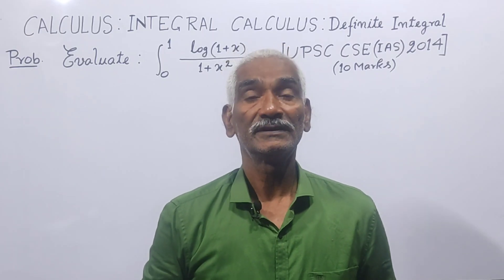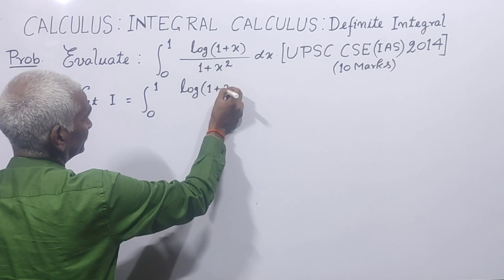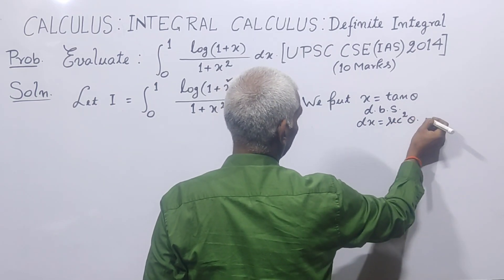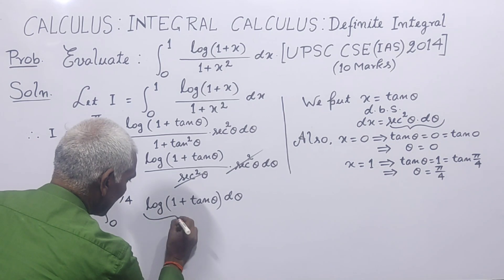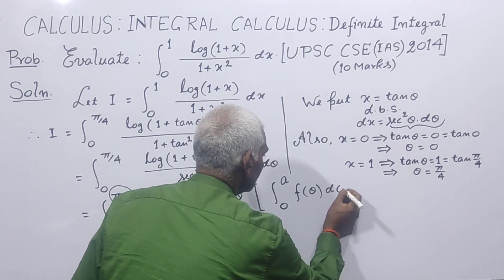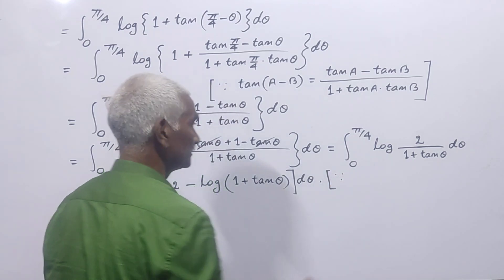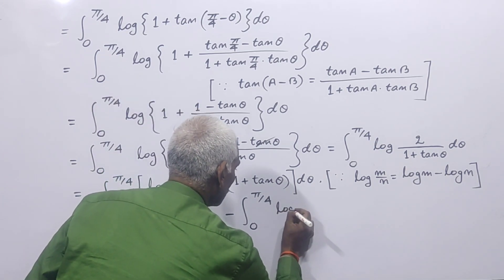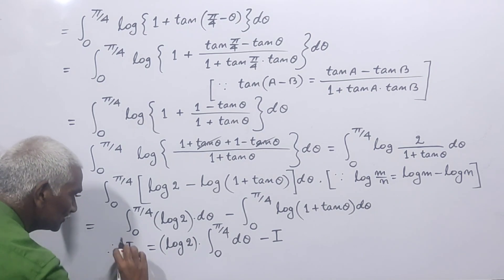UPSC CSE (IAS) PYQS 2014 | Definite Integral | Integral Calculus | Math Optional |10 Mark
UPSC CSE (IAS) PYQS 2014 | Definite Integral | Integral Calculus | Calculus | Math Optional | 10 Marks | By Dr. Pramod Ranjan

Welcome to the Math Describer YouTube channel.

About this Video Lecture :✍
In this video lecture I have solved a problem based on Definite Integral in Integral Calculus under the topic Calculus of Paper 1 of UPSC. This problem has been asked in UPSC CSE (IAS) Maths Optional 2014 of 10 Marks. It is equally useful for BPSC CCE, BPSC AUDITOR, Other State's PSC, GATE/ESE, IIT JAM, CSIR UGC NET, BCA, B.Sc. IT, B.Sc. Hons. of All Indian Universities, etc.
I have tried to give the complete solution of this problem step by step with full concepts in an easy manner so that even an average aspirant may follow easily.

I am Dr. Pramod Ranjan.
M.Sc.(First Class), Ph.D. (Pure & Applied Mathematics)
Professor of Mathematics under Patliputra University, Patna
Teaching Experience : More than 35 years